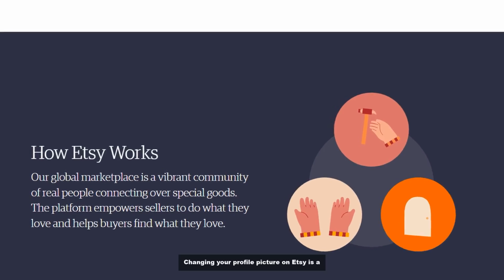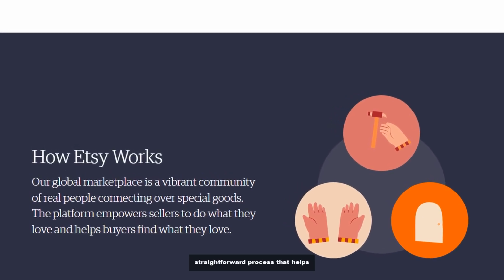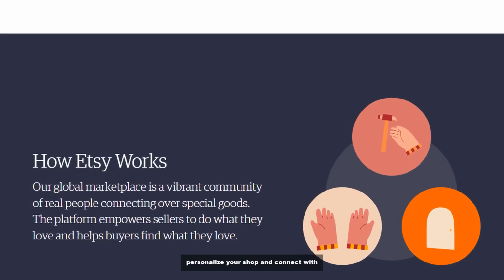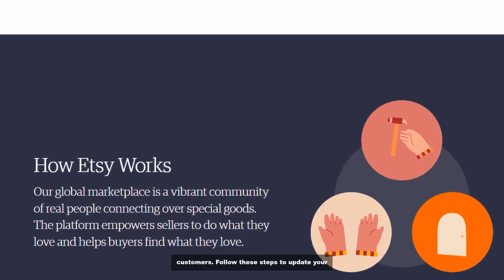How To Change Profile Picture On Etsy 2025 (2026)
In this video, we will guide you through the steps on how to change your profile picture on Etsy 2025. Whether you're updating your shop's look or just want a fresh image, we've got you covered with easy-to-follow instructions.